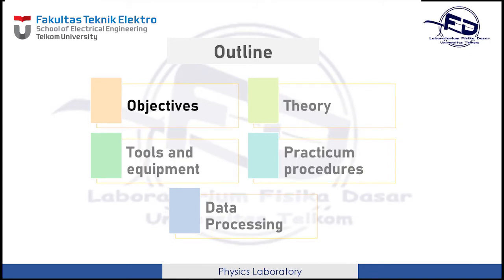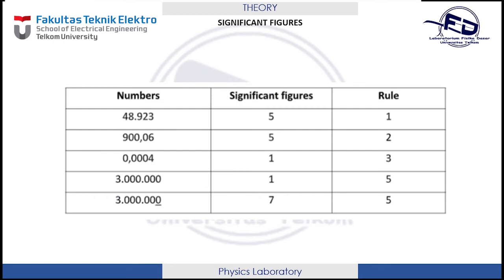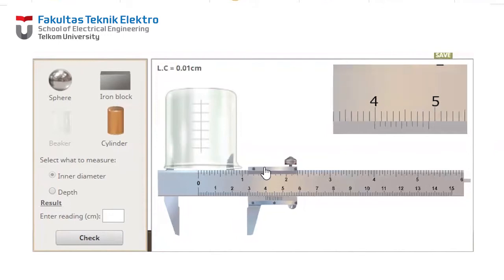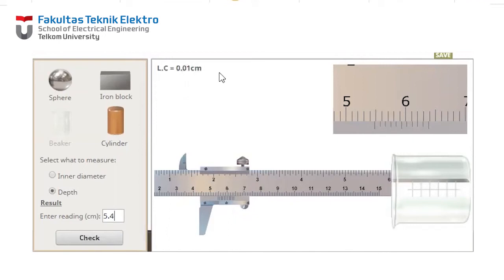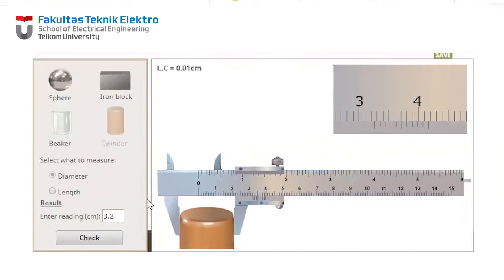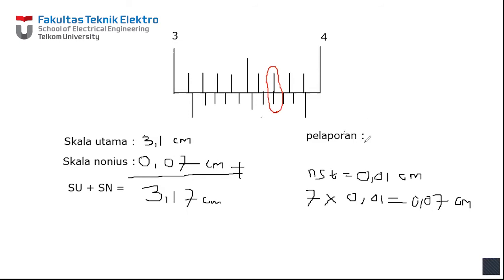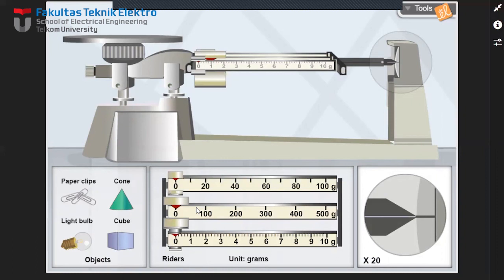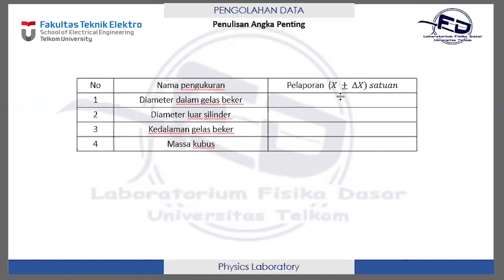Measurement and Significant Figures